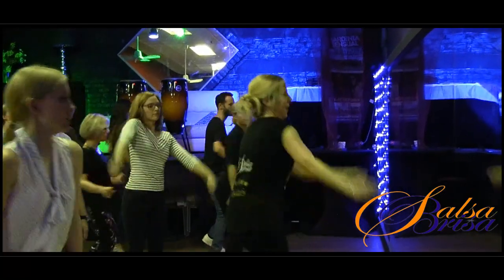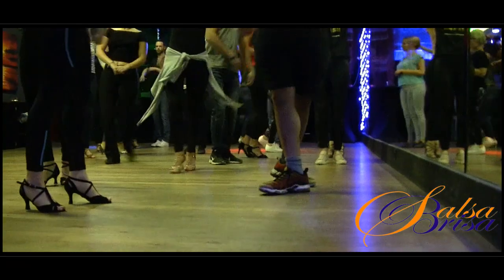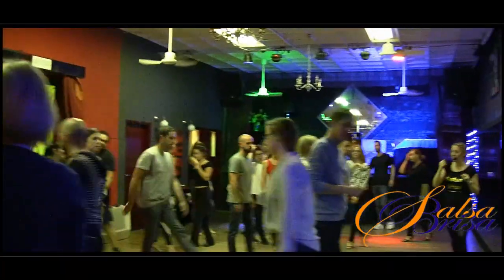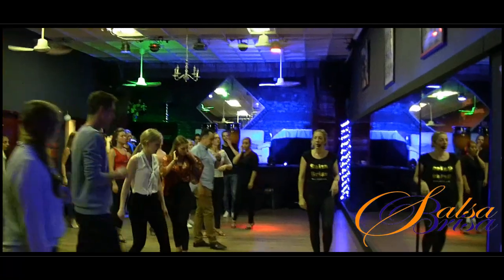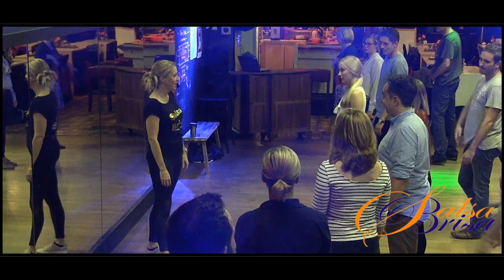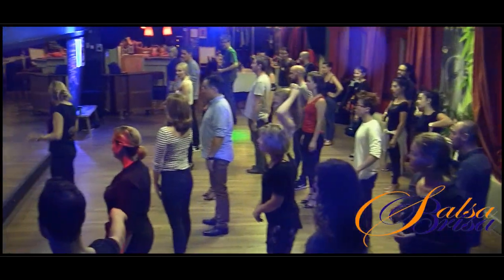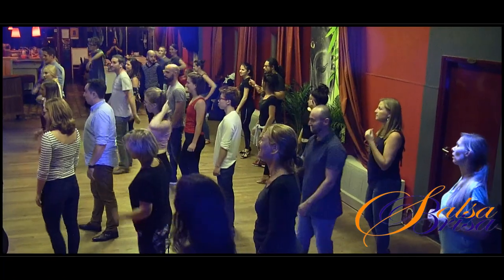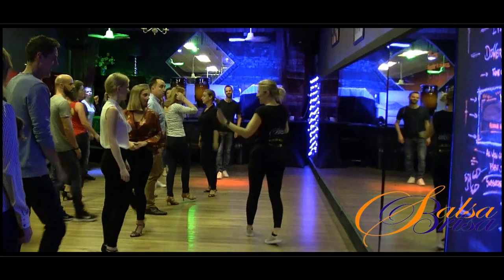Salsa Dance Workshop Salsa Brisa Latin Dance Academy With Naomi